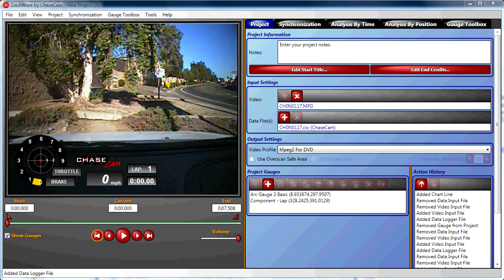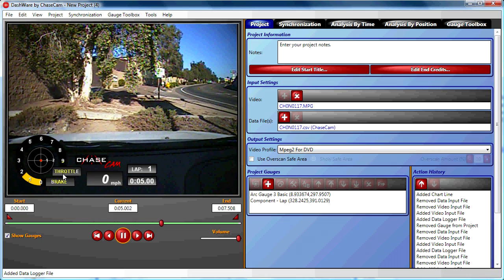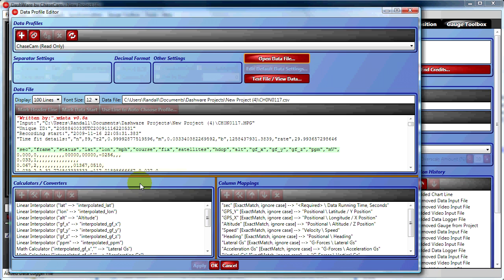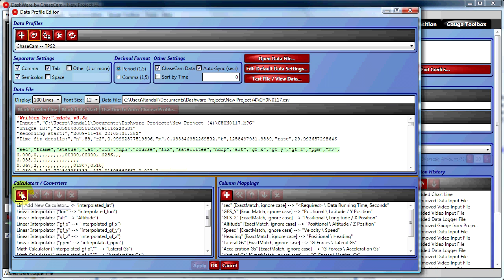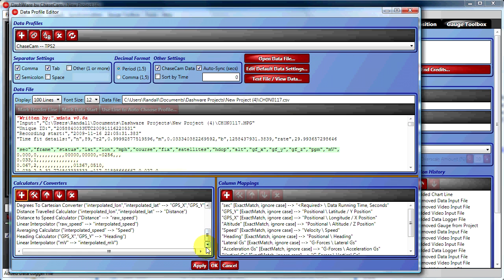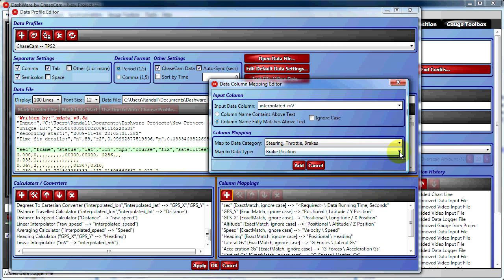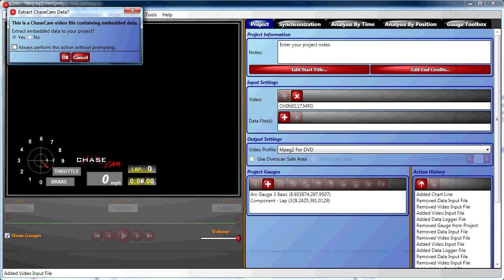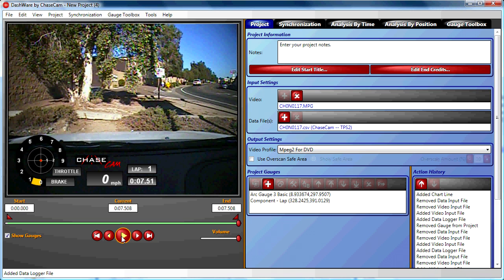DashWare DM10 External Sensor Mapping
Shows you how to edit your data profile so the external sensor you've hooked up to the DM10 Data Module will show up.